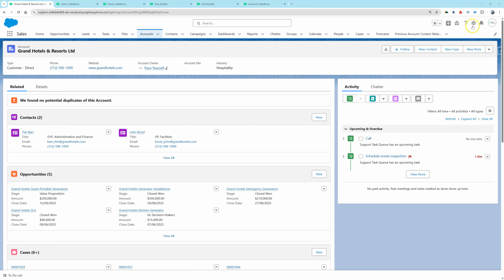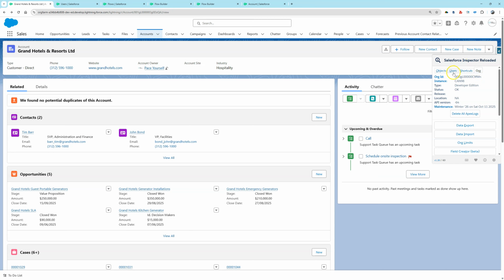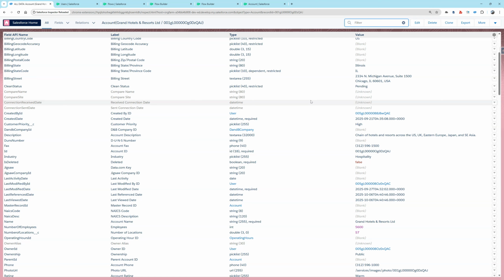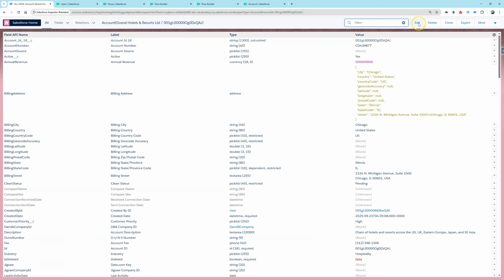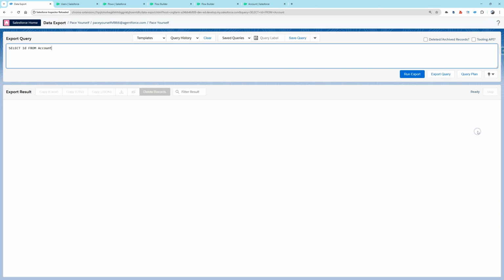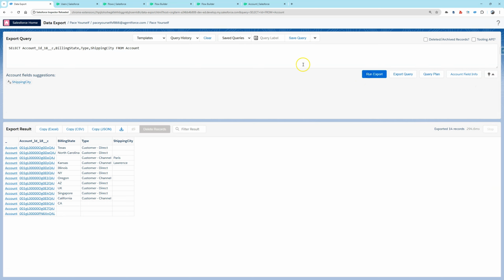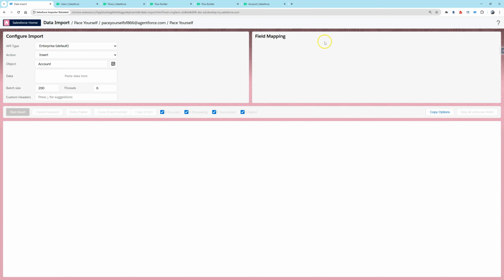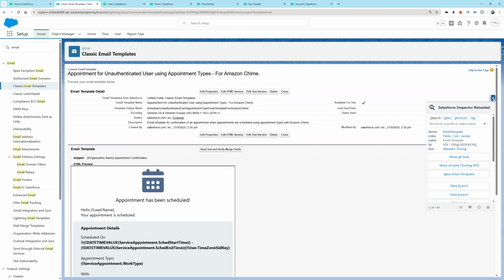Salesforce Inspector Reloaded: The MUST-HAVE Chrome Extension for Every Admin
Discover the power of the Salesforce Inspector Reloaded Chrome Extension in this in-depth review! Perfect for Salesforce admins and developers, this tool helps you quickly explore data, metadata, and perform advanced tasks directly in Salesforce.

In this video, you’ll learn how to:
✅ Inspect Salesforce objects and fields instantly
✅ Export and import data effortlessly
✅ Run SOQL queries without leaving your browser
✅ Boost productivity with time-saving Salesforce features

Whether you’re managing a large org or just looking for ways to work smarter, this extension is a must-have for every Salesforce professional.